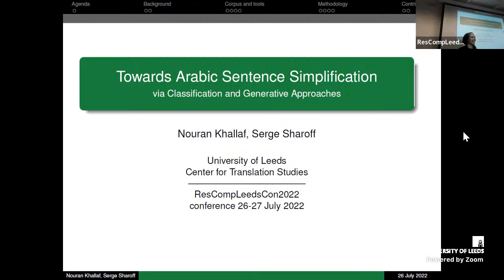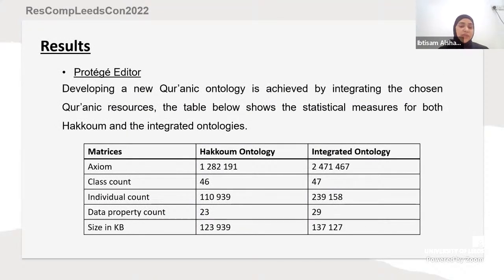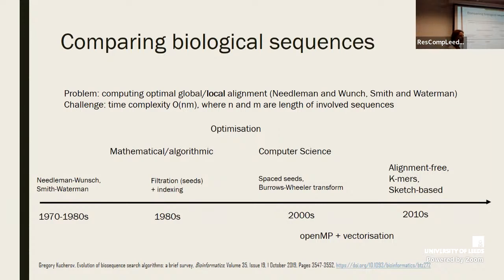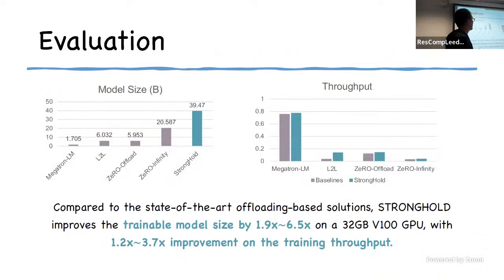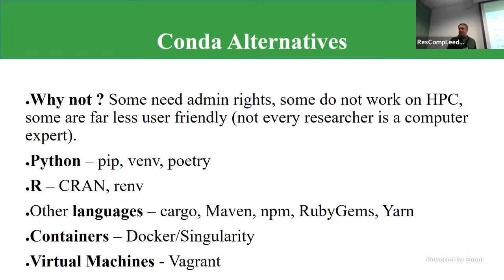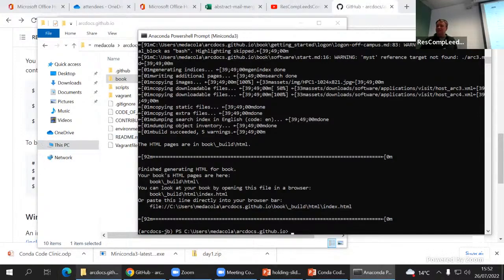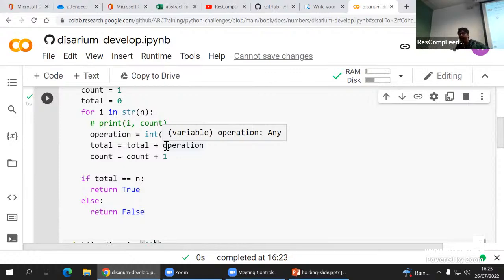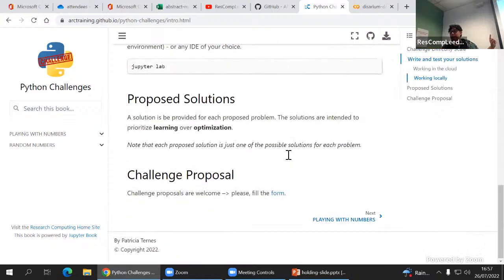ResCompLeedsCon2022 Day 1: Stream 2